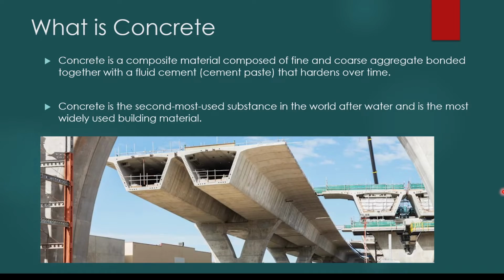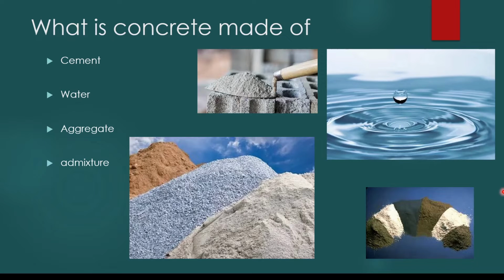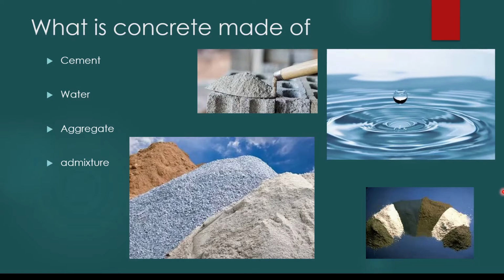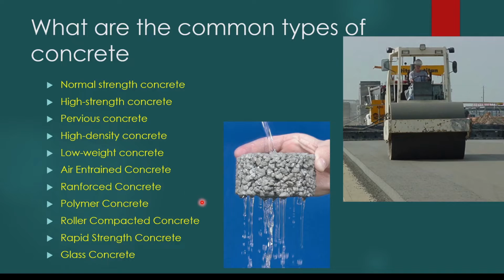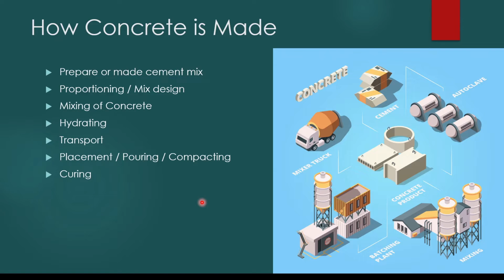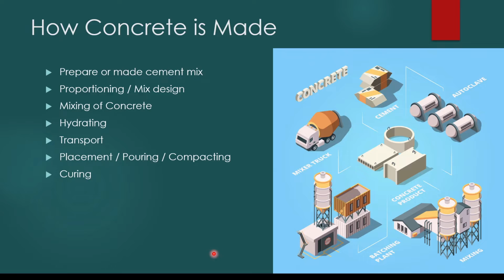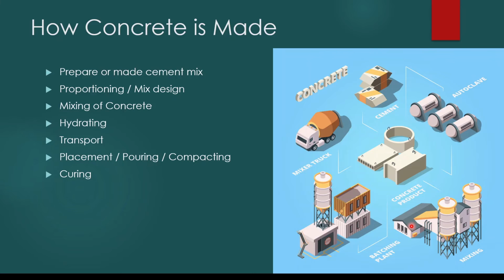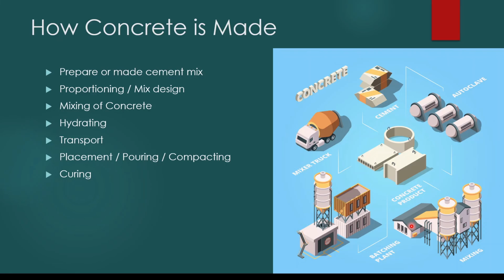How Concrete is Made | Structural Guide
This video is about how concrete is made. What is concrete, what is included in the concrete, method of production of the concrete from cement processing to concrete curing are discussed in this video

Types of concrete, the importance of every kind of ingredients of concrete, concrete proportioning, concrete mix design, concrete mixing, concrete transporting and concrete pouring process are also discussed. Further, we discuss the importance of concrete compaction and curing of concrete.